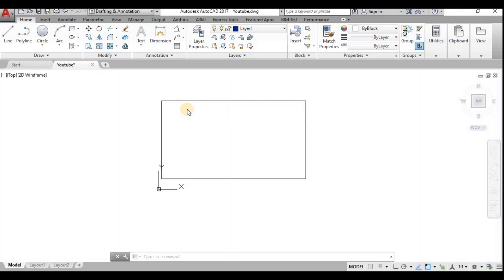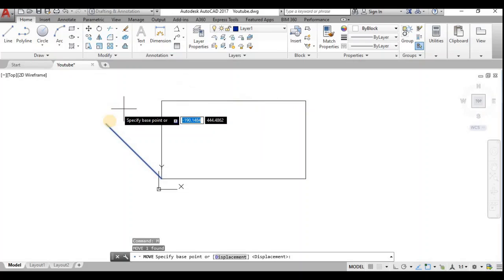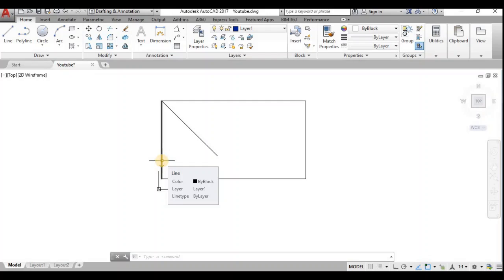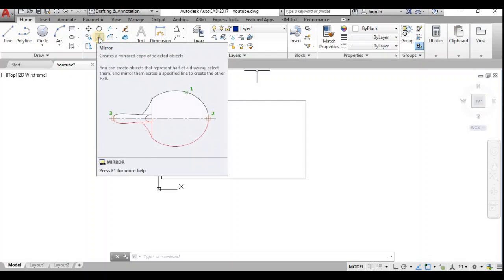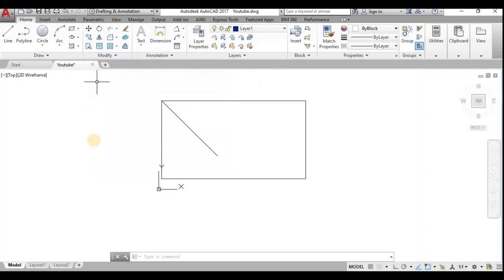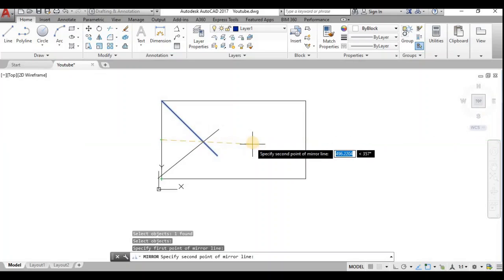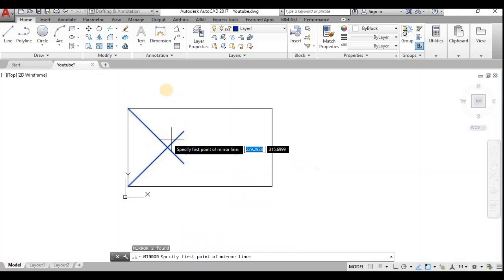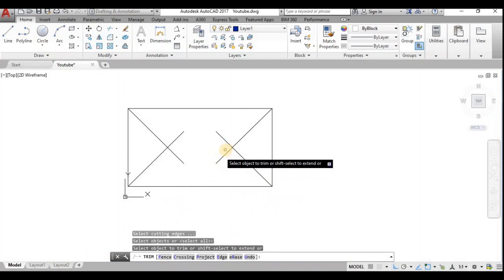AutoCAD CAD Software AutoCAD-mirror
AutoCAD # CAD

AutoCAD Software